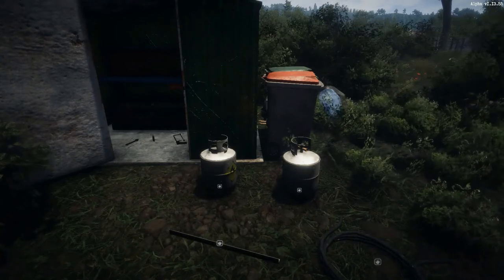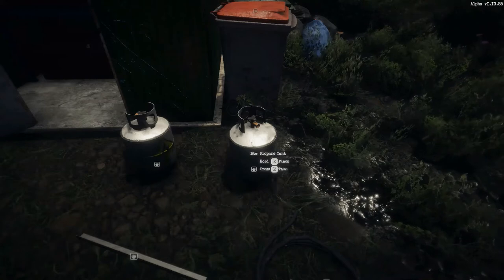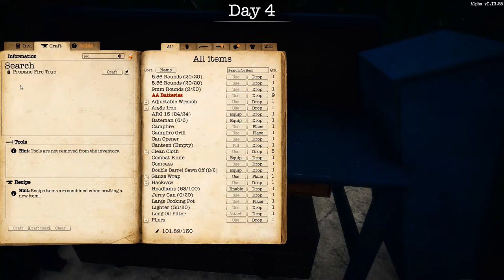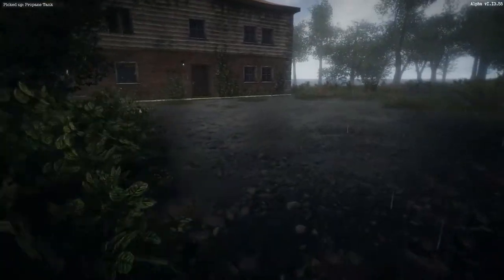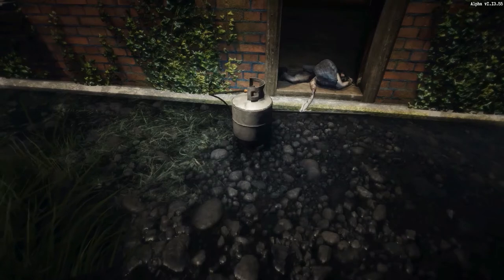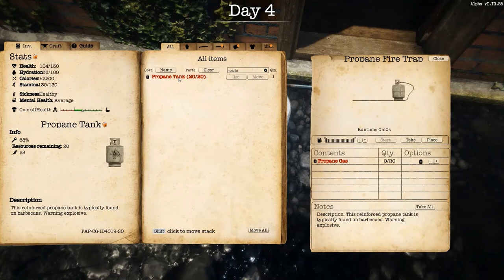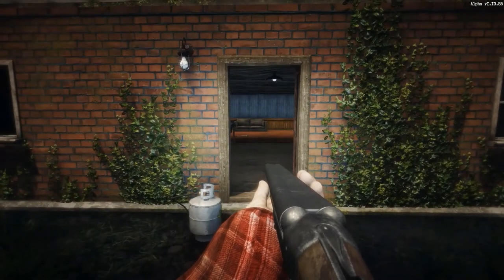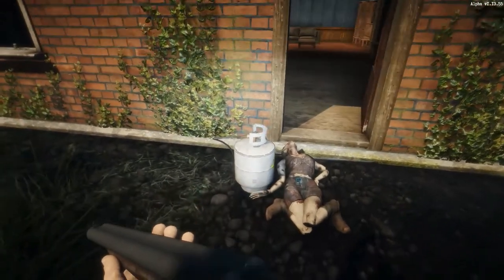Survive The Nights - Tips, Tricks, Hints & Guide - Propane Fire Traps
Welcome to my first tutorial on Survive The Nights.  This episode we will cover the crafting, transport, placing, refueling, and utilization of the Propane Fire Trap.